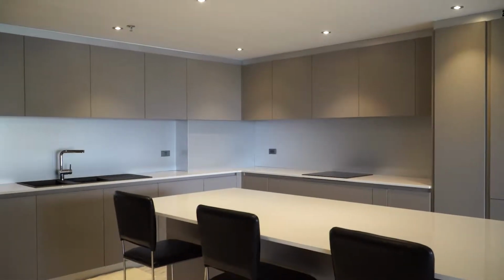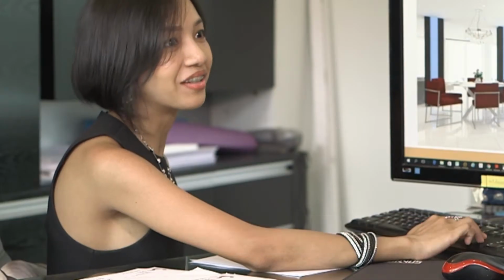Euro Design - Nirvana Place Condo Interior Renovation